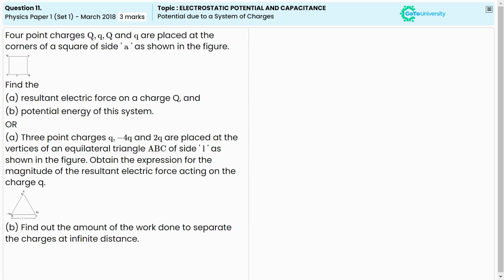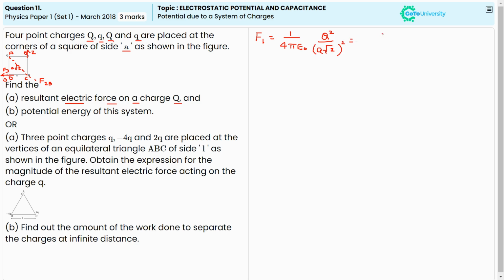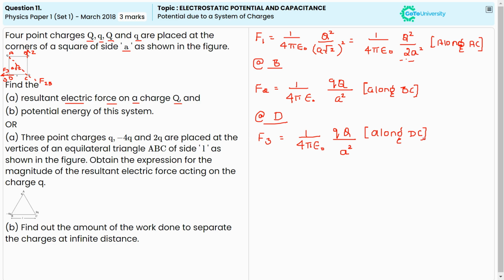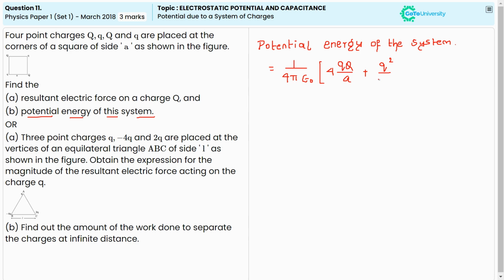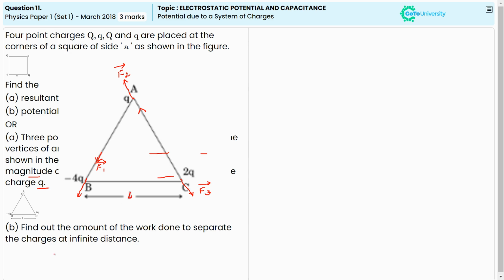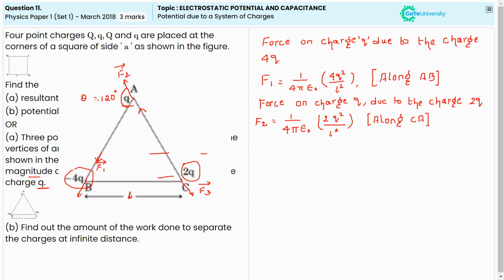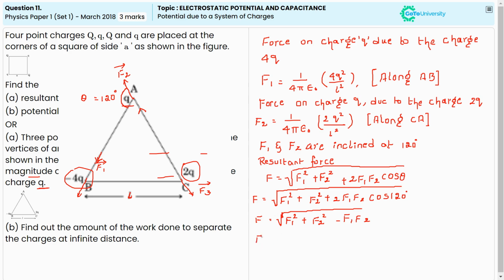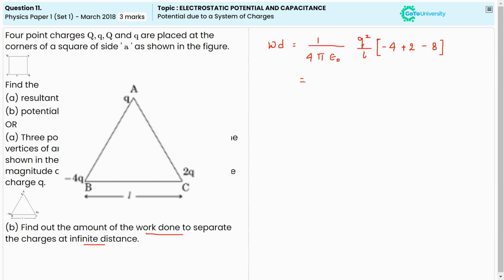Q11: Exploring the Impact of Charge Systems on Electrostatic Potential | CBSE 2018